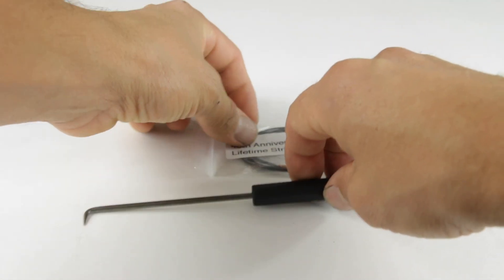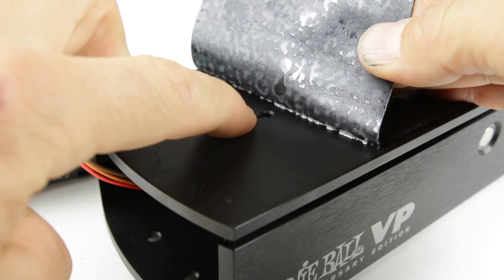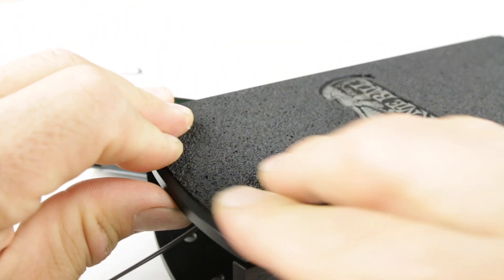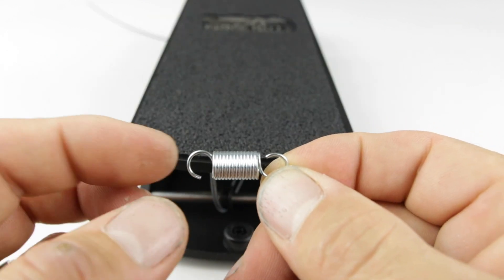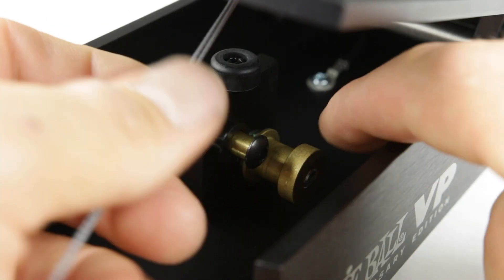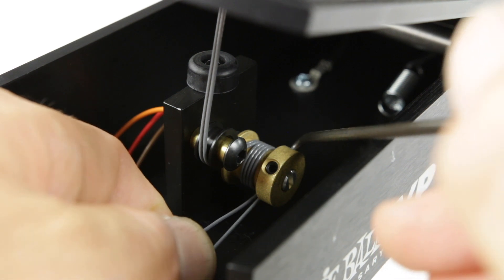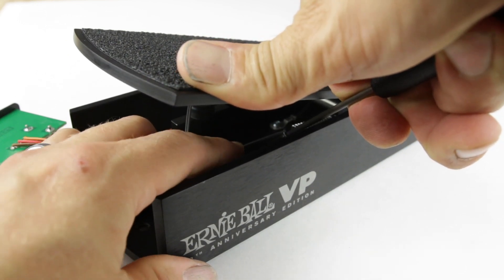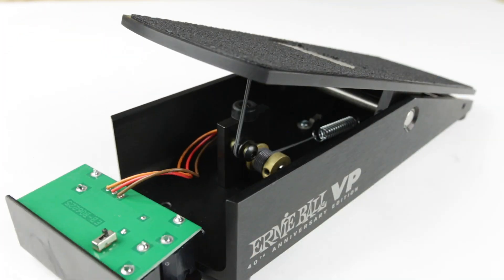40th Anniversary Lifetime String Replacement Video